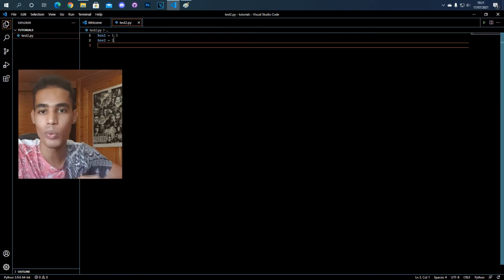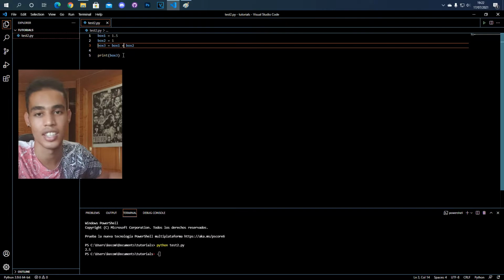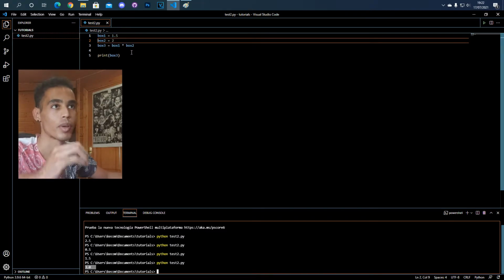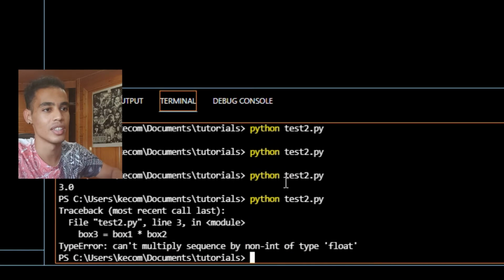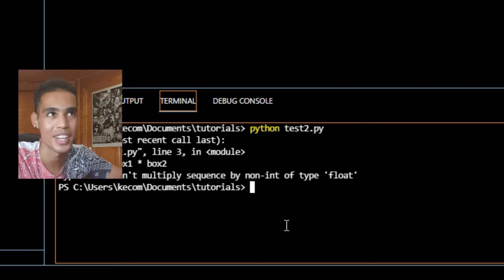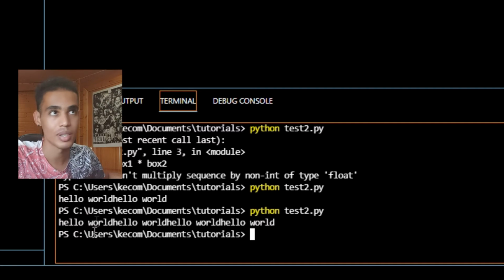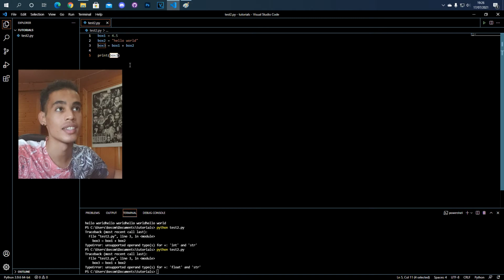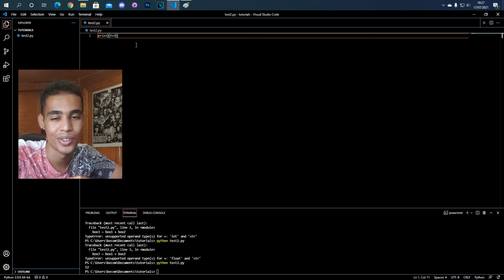PYTHON COURSE #3 - Arithmetical operations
In this video we are going to speak about the arithmetical operations in python. The modulus '%' is not mentioned yet, it will be mentioned in the while loop video.

Content of the video:
0:00 - Intro
0:15 - Declaring variables
1:10 - Operating with the variables
2:35 - Error, can't operate strings and numbers
6:00 - My web!
6:11 - Outro